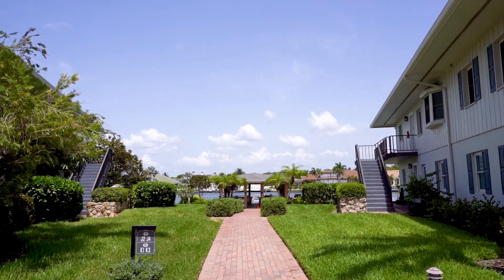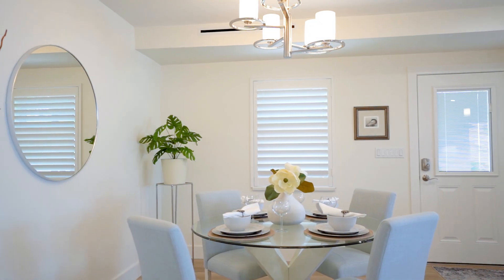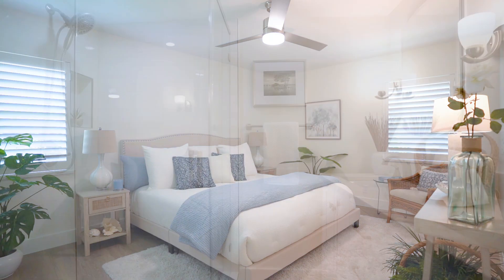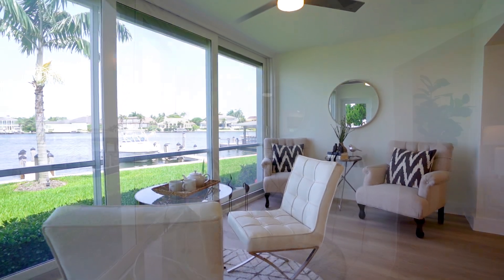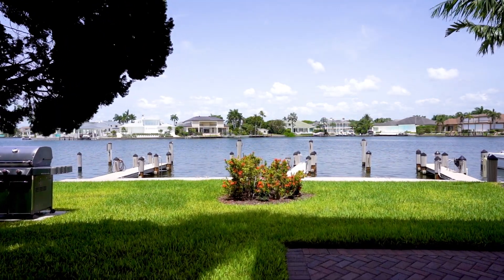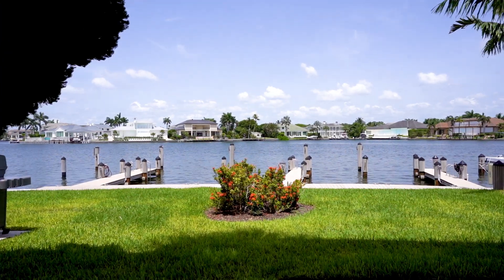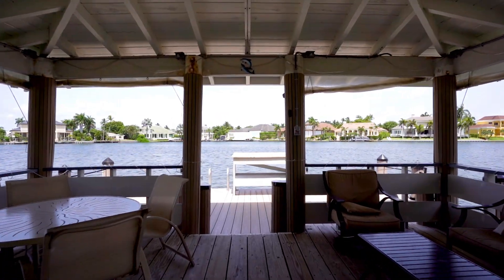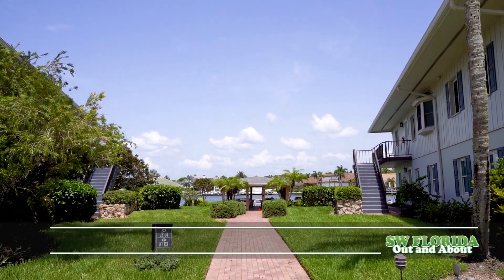Diane Palermo Naples Jul 2024